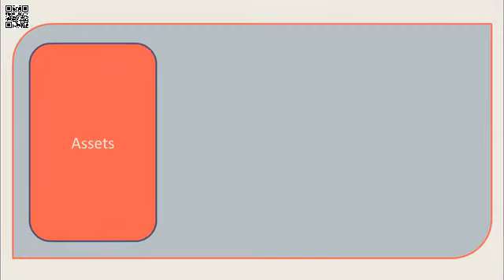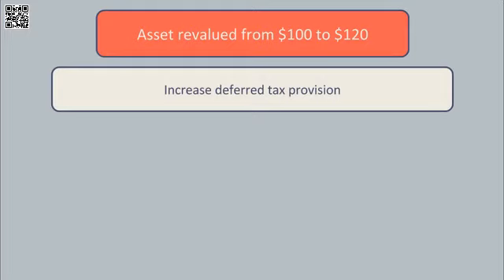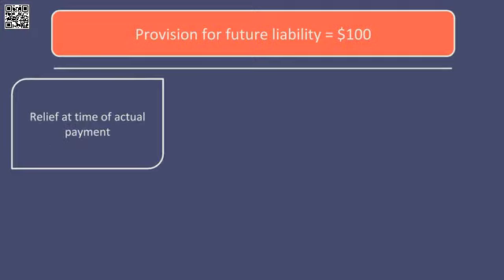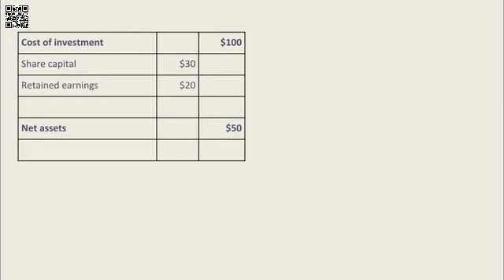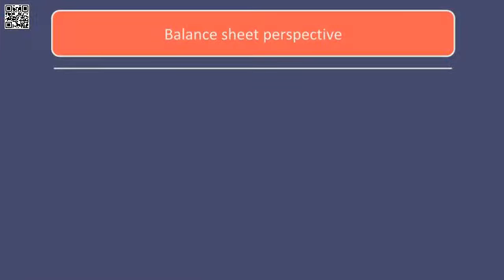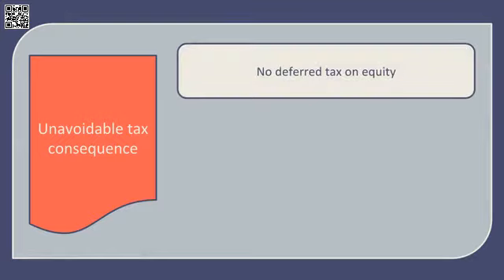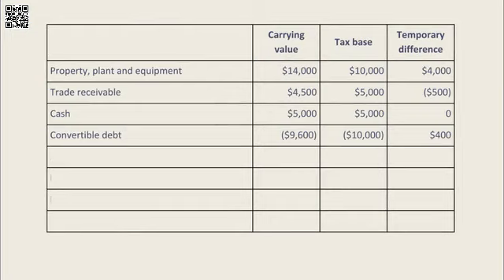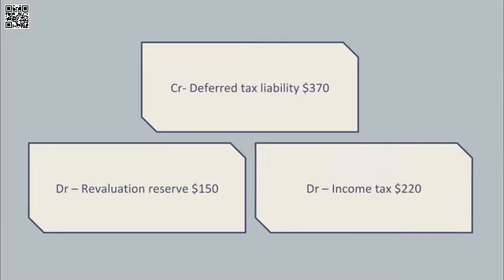ACCA SBR - Reporting the financial performance of the entities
All Accounting Standards